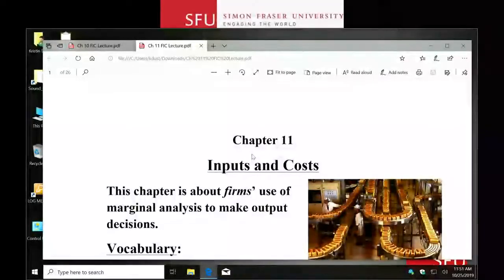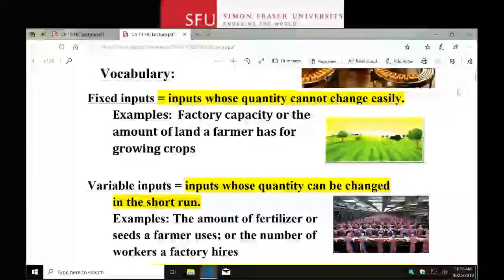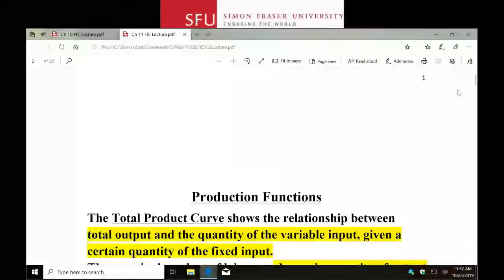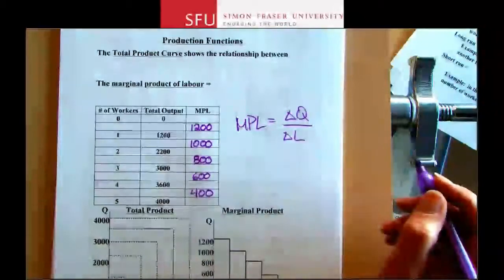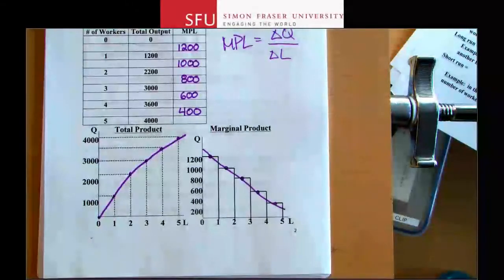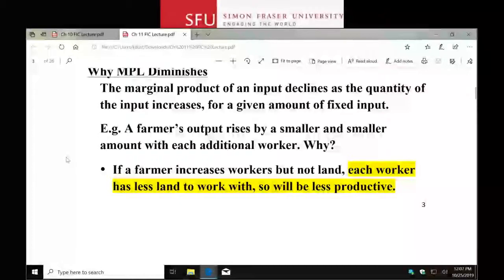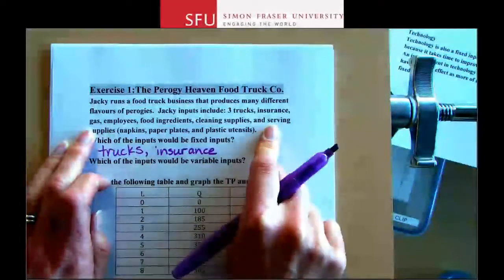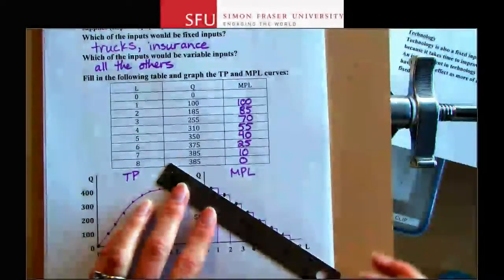FIC Econ103 Chapter 11 Lecture Video (Part 1)